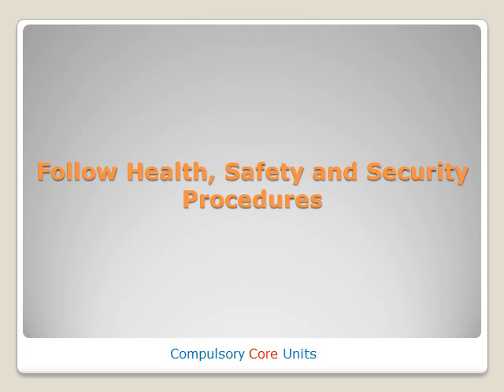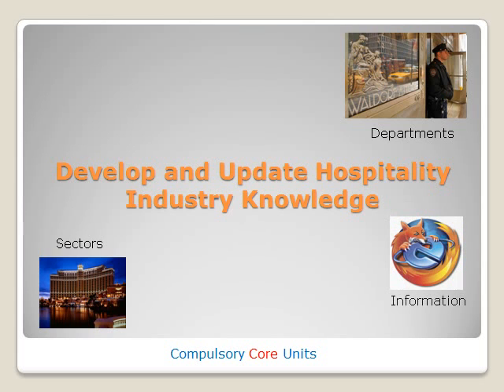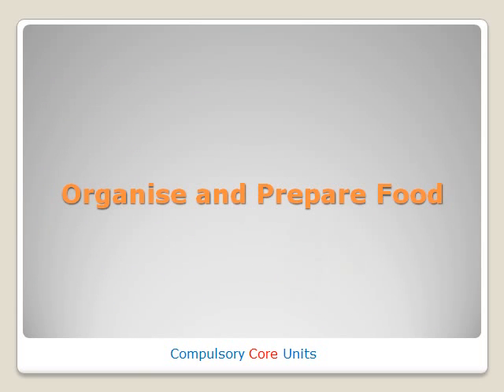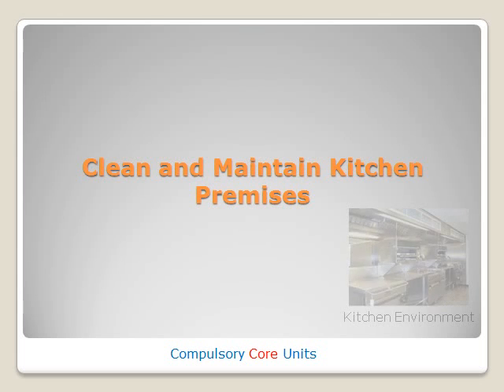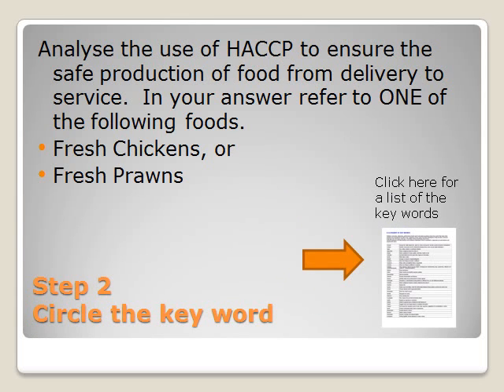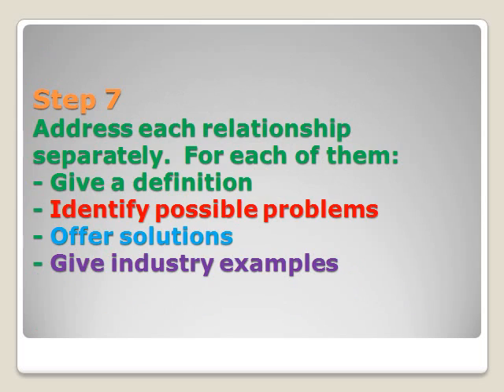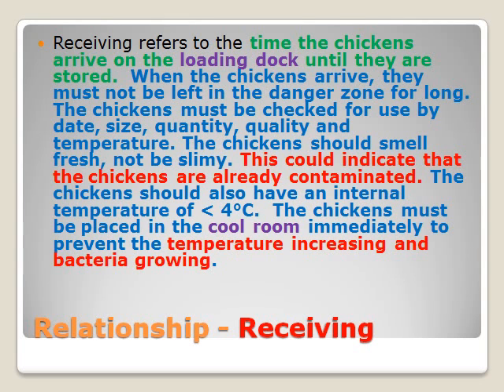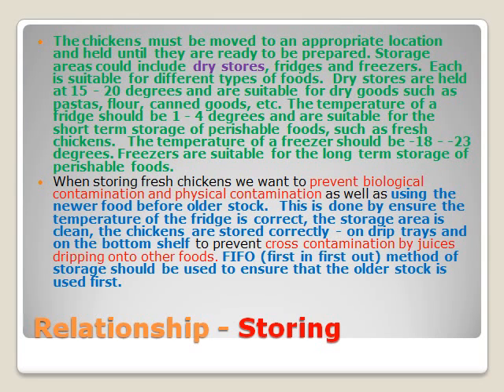How to answer Extended Response Questions.mp4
Some tips on how to approach the extended response questions in your hospitality exams